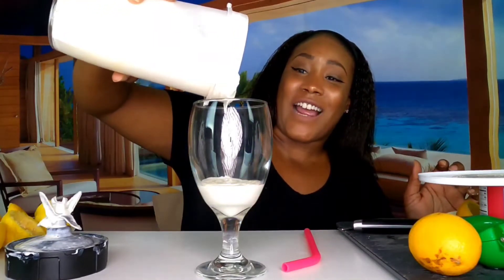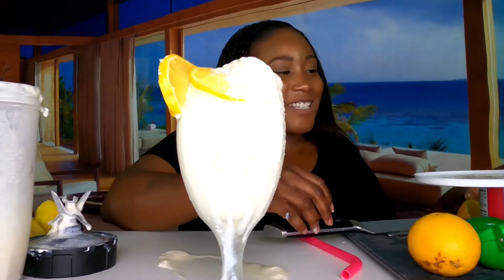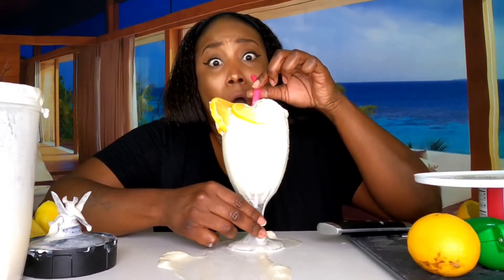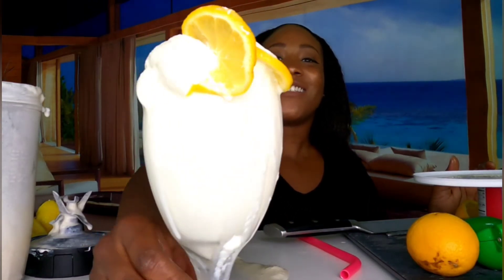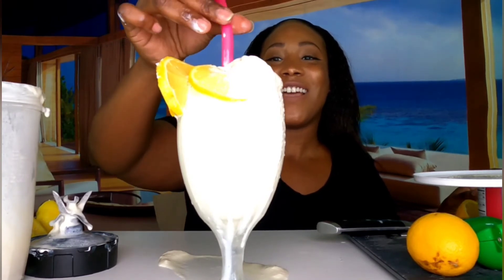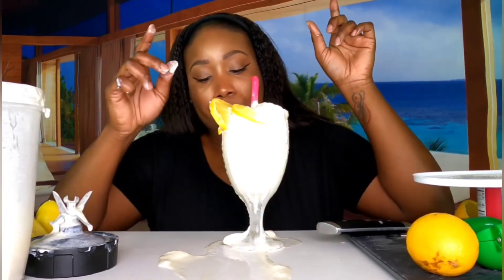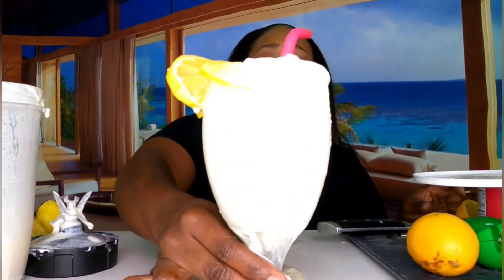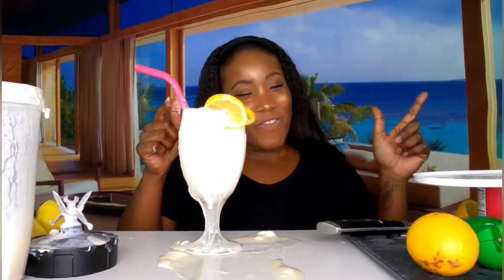Tik Tok Lemonade | Viral Tik Tok Food Trends 2021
Tik Tok Lemonade | Viral Tik Tok Food Trends 2021. In this video I am trying Tik Tok Viral Whipped Lemonade. Tik Tok viral whipped lemonade is better than it looks. Summer's newest drink is a creamy, dreamy masterpiece. This frothy, blended drink is a mix of fresh lemon juice, sweetened condensed milk, whipped cream and ice and is called whipped lemonade. Here is how I made it!